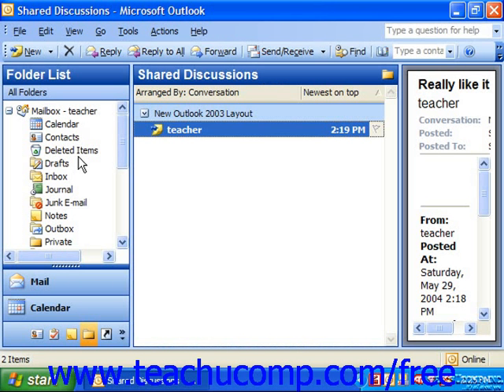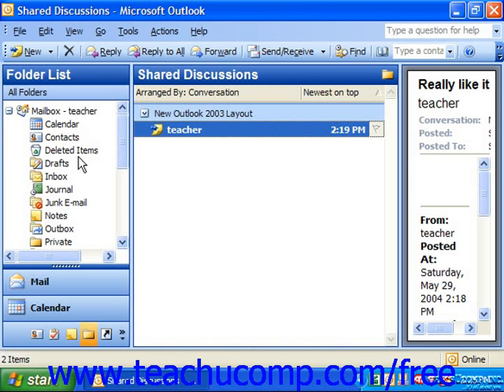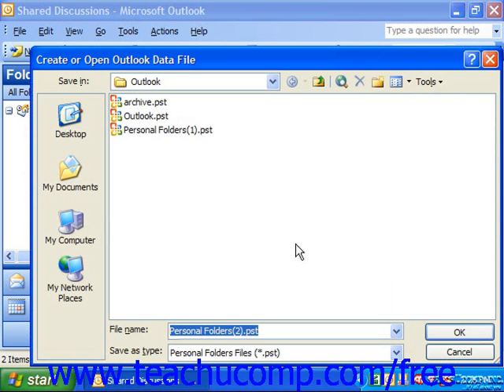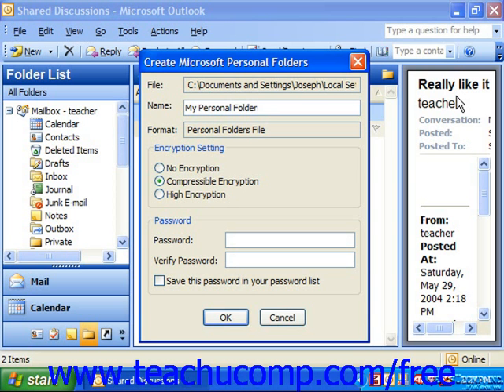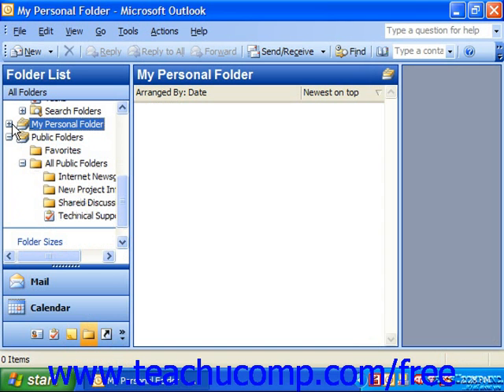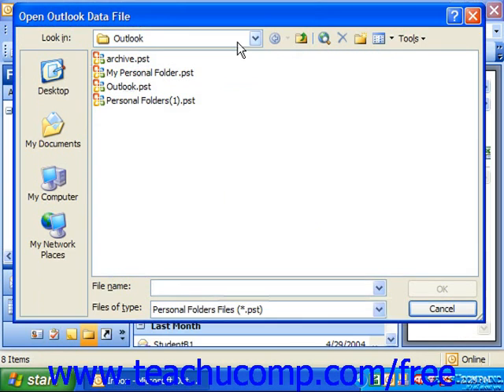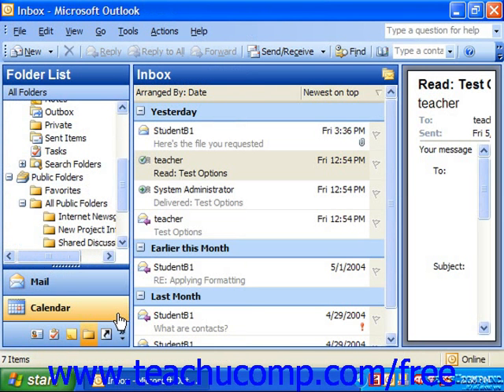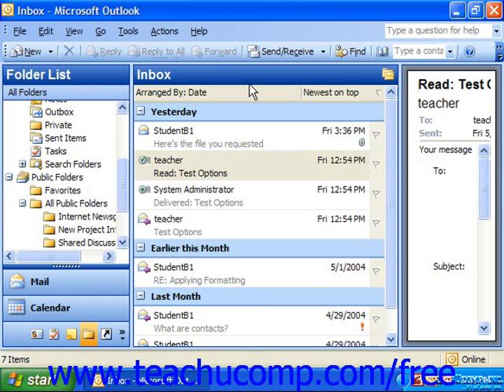Outlook 2003 Tutorial Creating a Personal Folder 2003 Microsoft Training Lesson 11.1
Learn how to create a personal folder in Microsoft Outlook - the most comprehensive Outlook tutorial available. Visit us today!